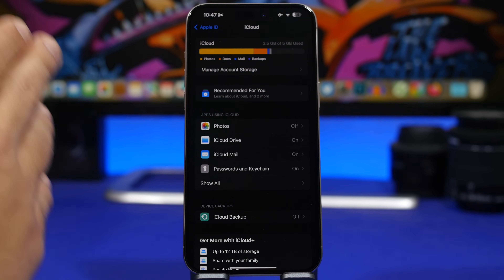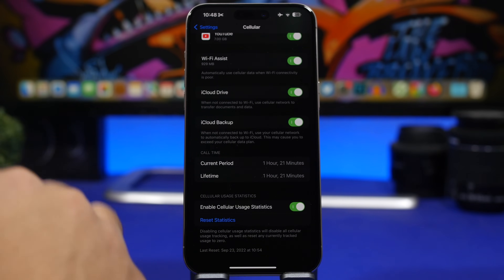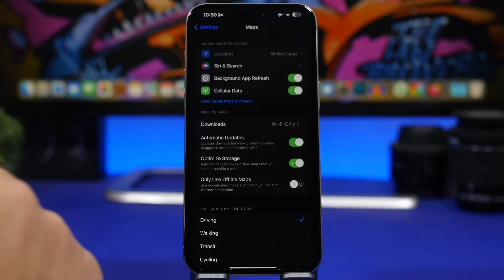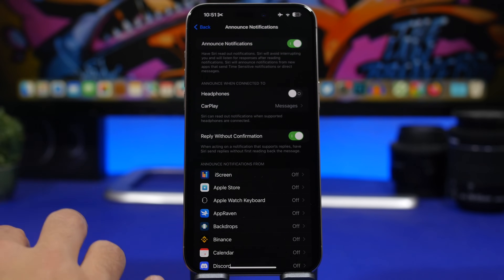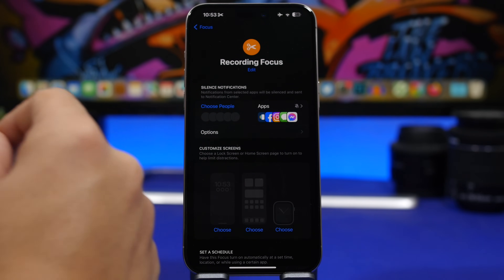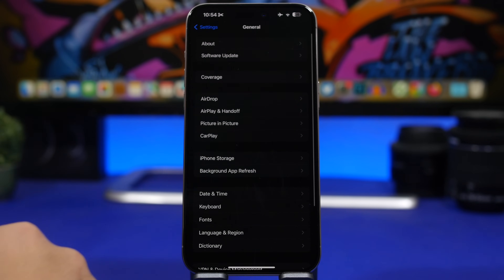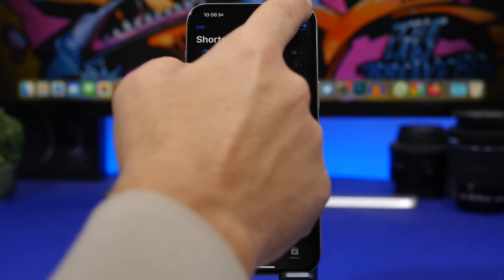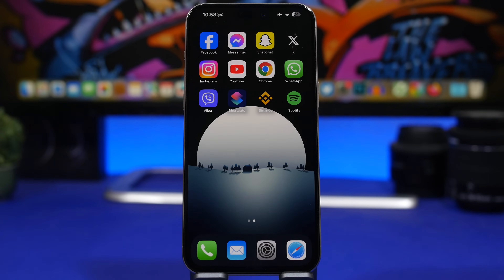Enable 10 HIDDEN iPhone Features Using SECRET Settings !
Amazing iPhone hidden features. These hidden iPhone features can be enabled by utilizing iPhone settings that are hidden on the settings app.

iPhone has a lot of hidden features that a lot of people never know about. In this video you can learn about 10 hidden iOS features.